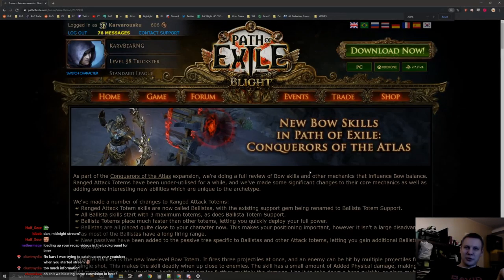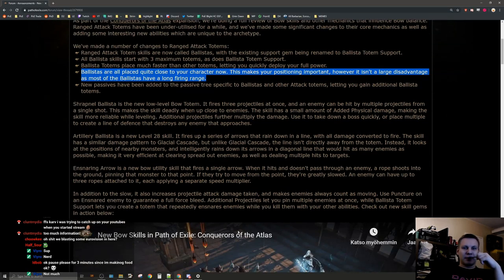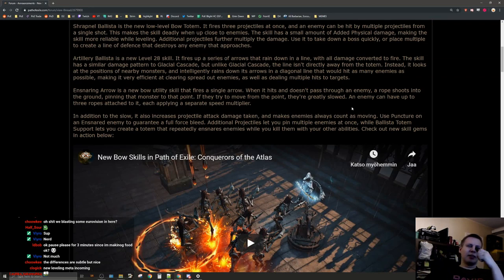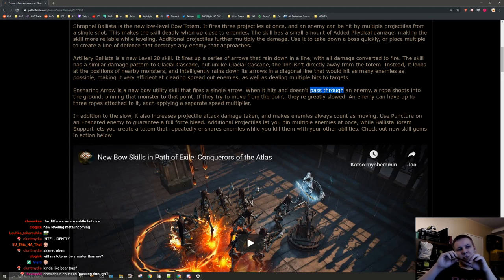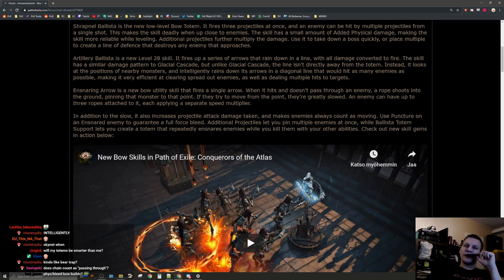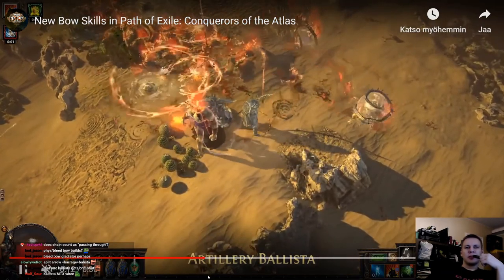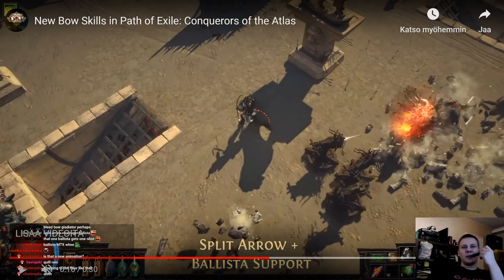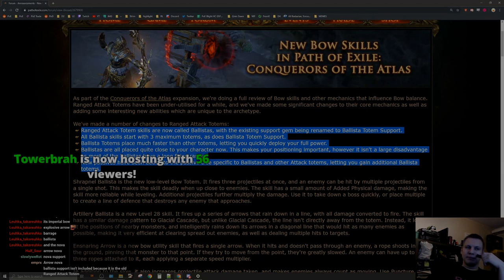[Path of Exile] Bow & Ballista Rework to Buff Underused Skills & Bring New Playstyle to POE in 3.9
▼ Check description below for TLDW and more ▼

Talking about the upcoming Bow rework (buffs) and about the new Ballista rework!